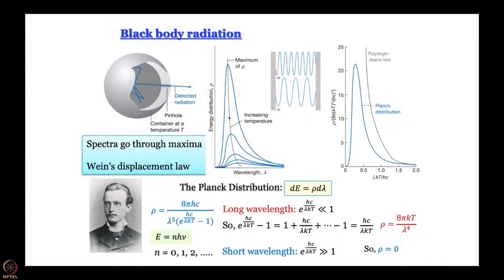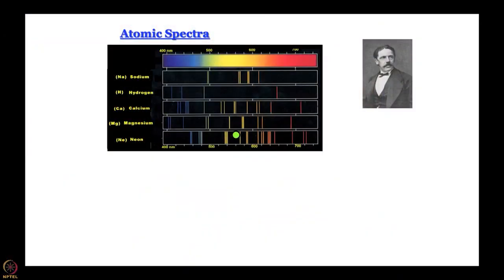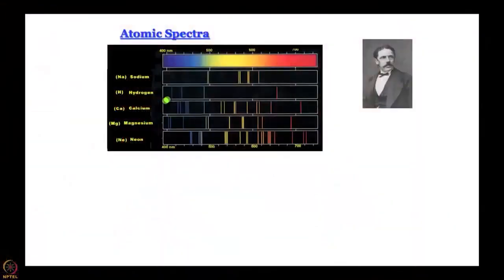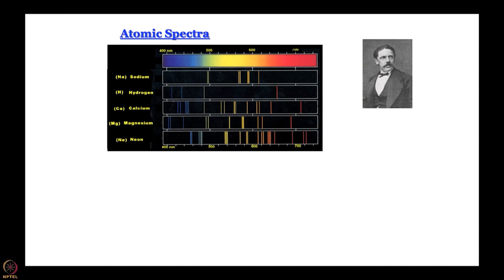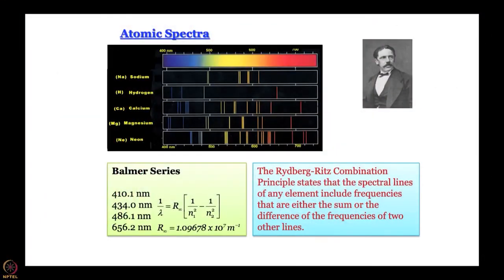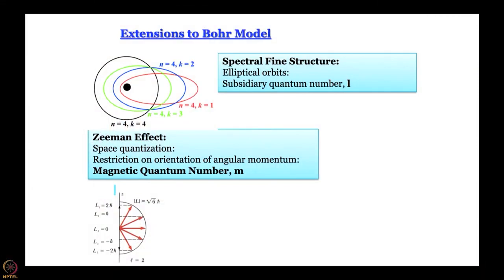Bohr Model and Beyond